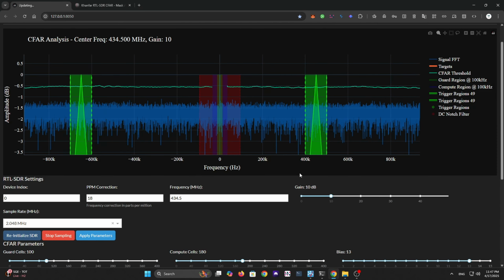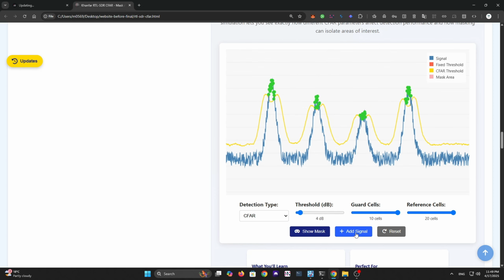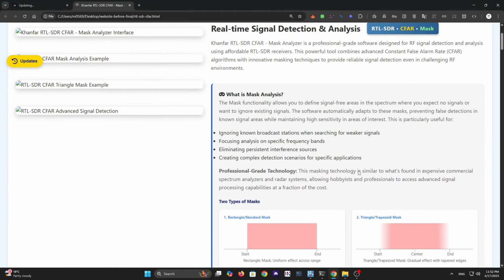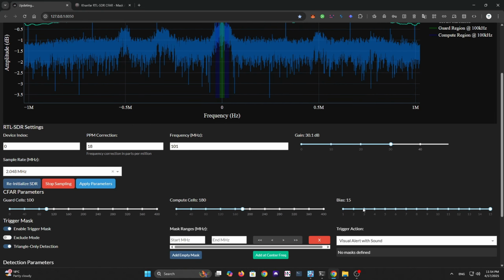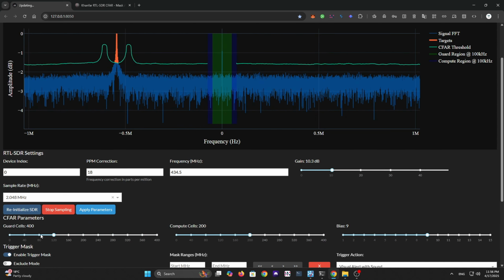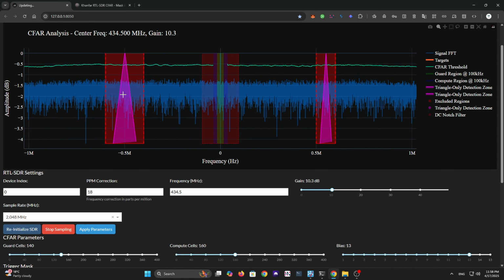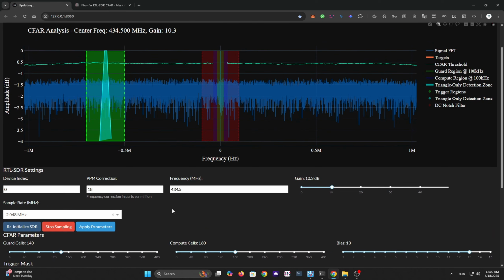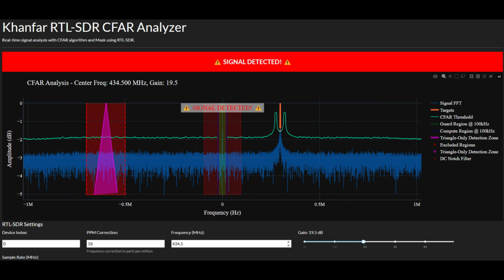Khanfar RTL-SDR CFAR - Mask Analyzer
Khanfar RTL-SDR CFAR - Mask Analyzer is a professional-grade software designed for RF signal detection and analysis using affordable RTL-SDR receivers. This powerful tool combines advanced Constant False Alarm Rate (CFAR) algorithms with innovative masking techniques Frequency Mask Trigger (FMT) to provide reliable signal detection even in challenging RF environments.

CFAR (Constant False Alarm Rate) is an advanced adaptive threshold technique developed originally for radar systems but extremely valuable for any signal detection application.

The Mask functionality Frequency Mask Trigger (FMT) allows you to define signal-free areas in the spectrum where you expect no signals or want to ignore existing signals. The software automatically adapts to these masks, preventing false detections in known signal areas while maintaining high sensitivity in areas of interest.

What You'll Learn:
How CFAR adapts to changing noise environments
Impact of different algorithm parameters
Mask creation and application techniques
Optimal settings for different signal types

Perfect For:
Students learning signal processing
Radar enthusiasts and researchers
SDR hobbyists exploring advanced features
Engineers developing detection systems

The Khanfar RTL-SDR CFAR - Mask Analyzer brings many features traditionally found only in expensive commercial spectrum analyzers and radar systems to the affordable RTL-SDR platform and provides an incredible value for education, hobbyists, and even many professional applications.